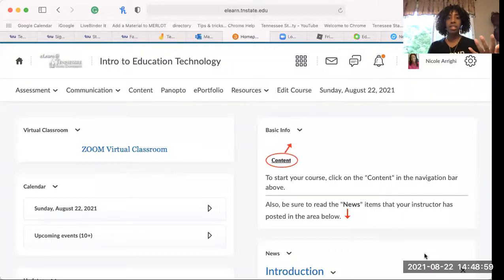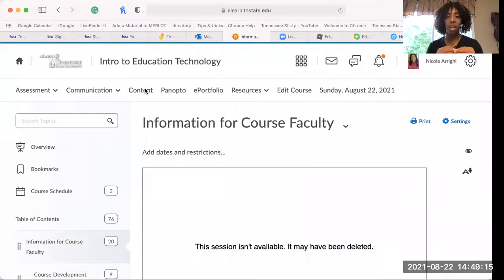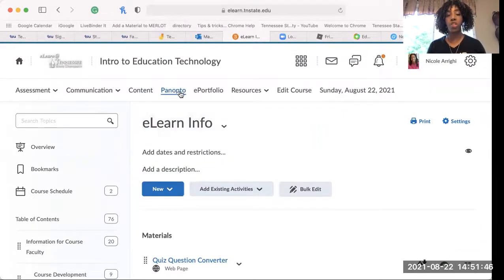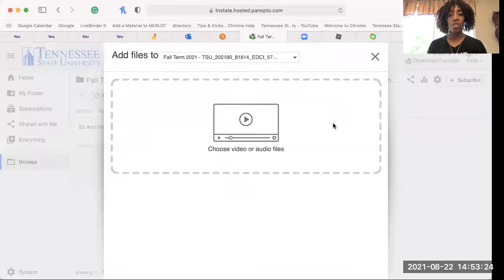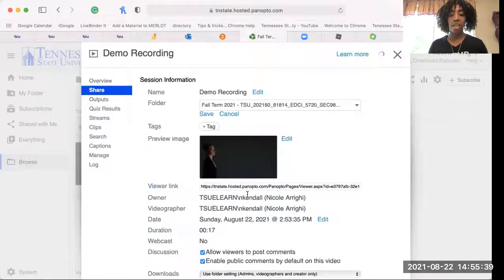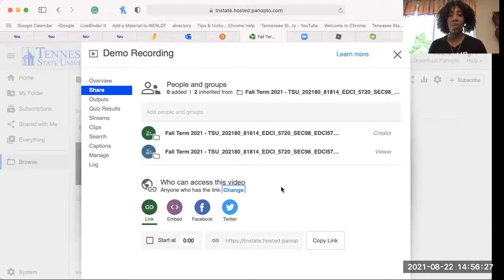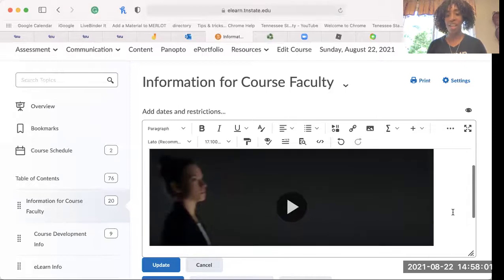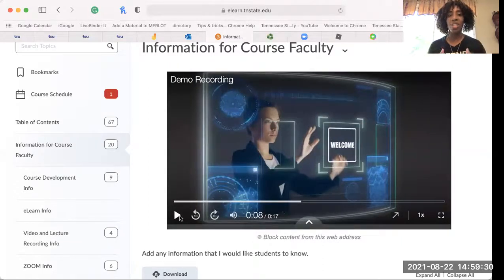EdTech: Bignall Tutorial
Response to "How do you create overview videos for students in eLearn?"